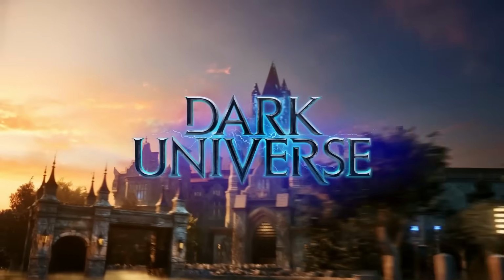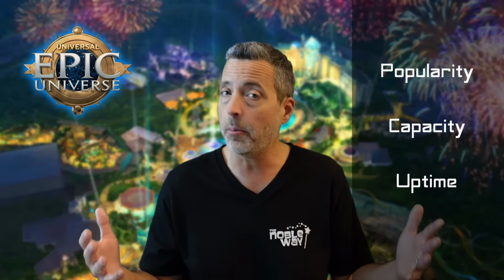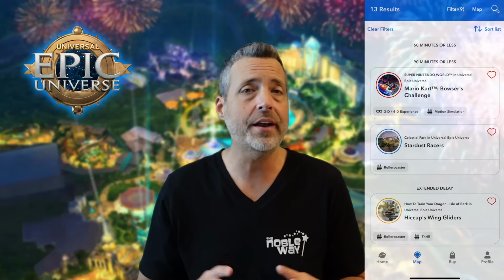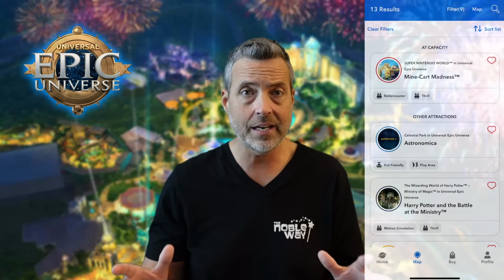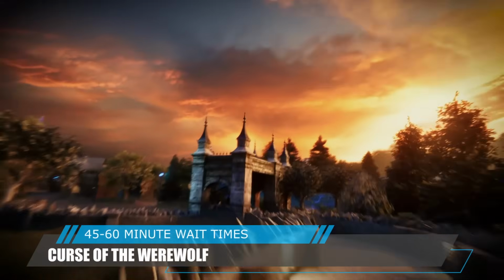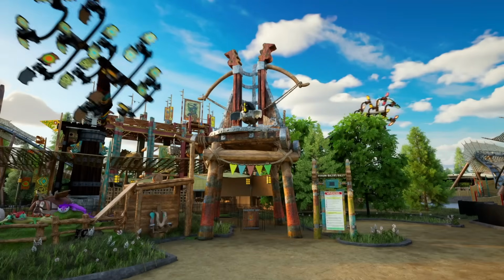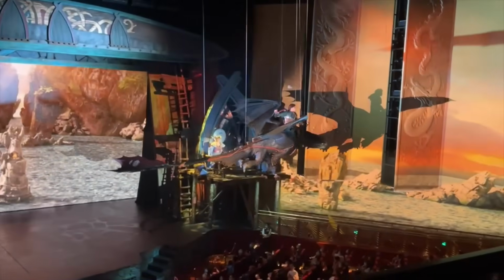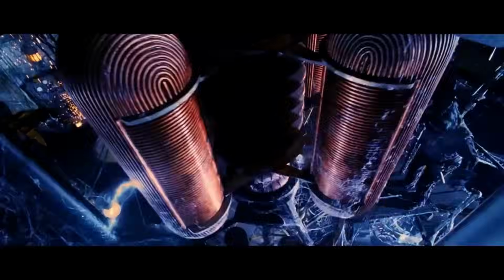Epic Universe Wait Times Revealed! How To Beat The Crowds Opening Day! Universal Orlando Resort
Epic Universe WAIT TIMES have finally been revealed as previews are in full swing! This video will cover how to get the most out of your visit and the right attractions and lands to hit in the right order to minimize your wait times and give you the best experience! There is so much more to this than just a theme park - everything you thought you knew about the future of Universal theme parks is about to change. Come along as we explore this enormous undertaking by Universal including the new theme park, brand new entertainment districts, hotels, and more! We'll cover all the planned and rumored attractions and lands (worlds) including Super Nintendo World, Universal Classic Monsters Land, How To Train Your Dragon Land, Harry Potter & Fantastic Beasts Land, Celestial Gardens, Dueling Space Coasters, Mario, Yoshi, Donkey Kong, hotels like the Helios Grand, Stella Nova, Terra Luna, & more! Universal Orlando Resort

About Us

Universal Orlando Resort, Epic Universe Opening Date
Celestial Park: Starfall Racers, Stardust Racers, Constellation Carousel, Celestial Park, Helios Grand Hotel, Stella Nova Hotel, Terra Luna Hotel
How To Train Your Dragon: Isle of Berk: Viking Traders, How to Treat Your Dragon, Hiccup's Work Shop and Toothless' Treasures, Astrid, Stormfly, Tuffnut, Ruffnut, Snotlout, Globber, Grump, Fishlegs, Universal Orlando
Super Nintendo World: Mario Kart Bowser's Challenge, Yoshi's Adventure, Toadstool Cafe, Donkey Kong Mine-Cart Madness
Wizarding World of Harry Potter: Ministry of Magic: Harry Potter and the Battle at the Ministry (Dark Ride, VR Experience), Theater Show (Le Cirque Arcanus)